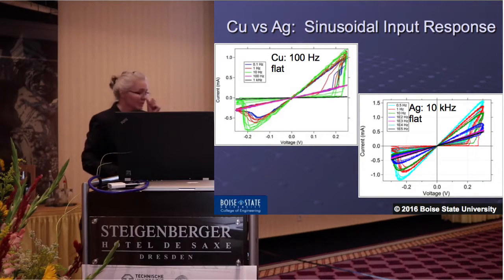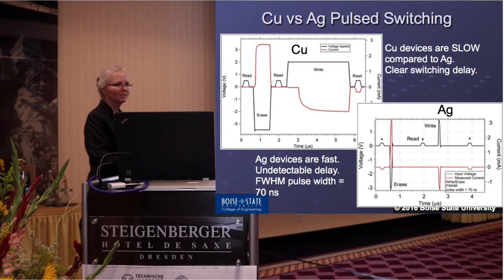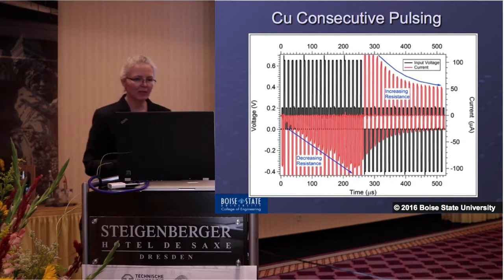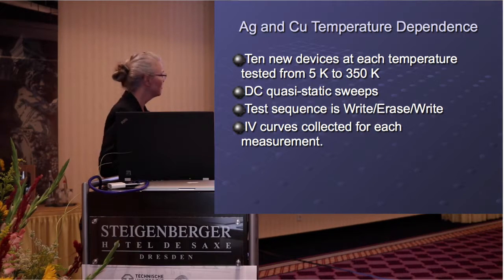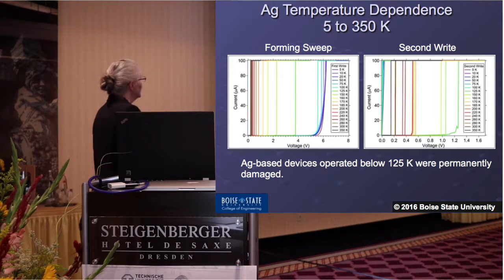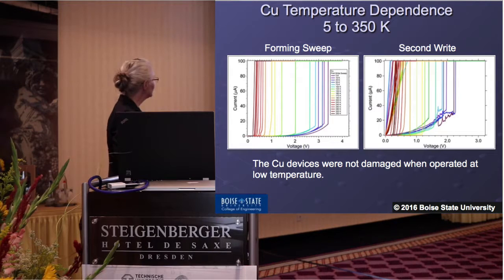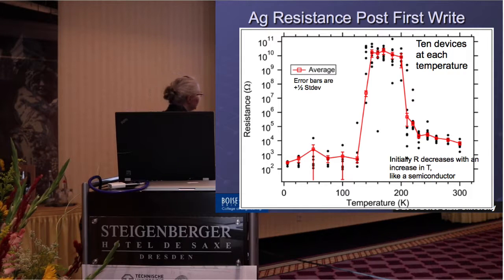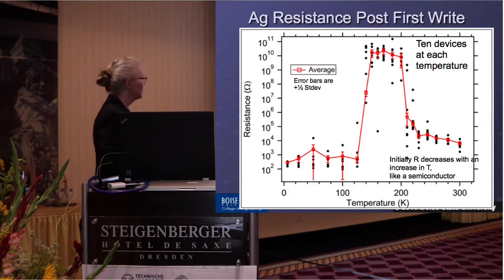Dr. Kris Campbell - Ag and Cu Self Directed Channel Memristor - Ag vs Cu - Part 8